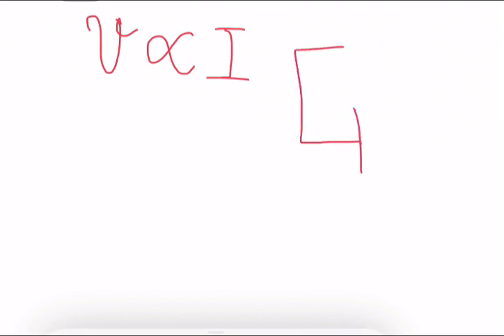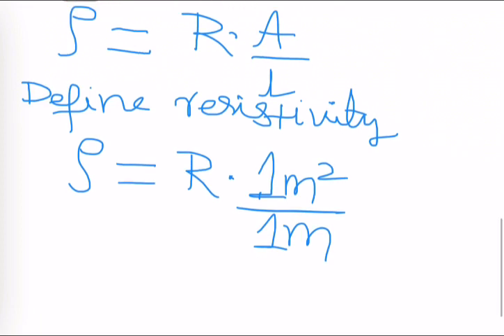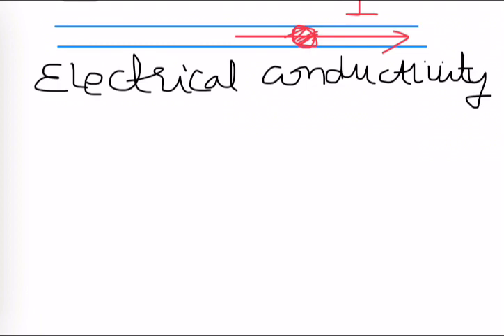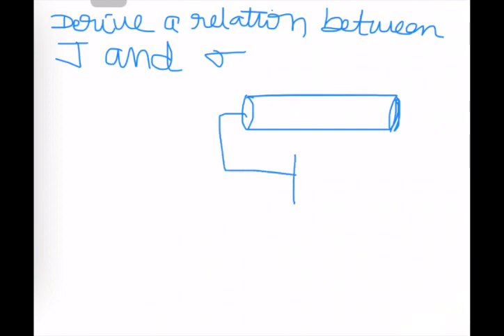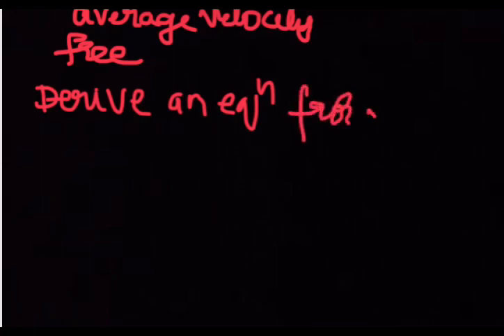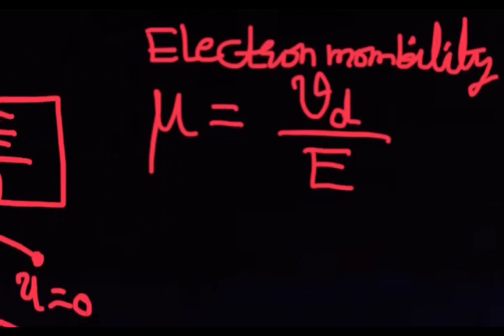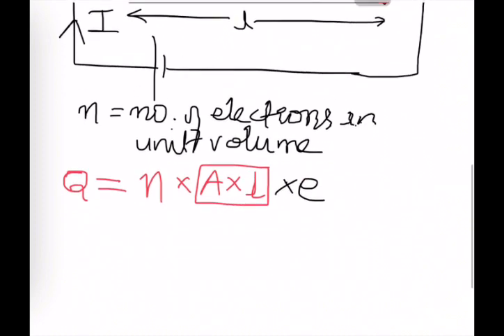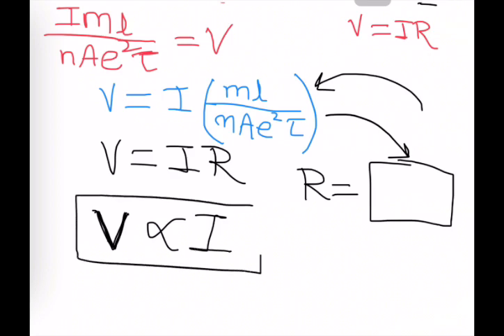27 November 2023